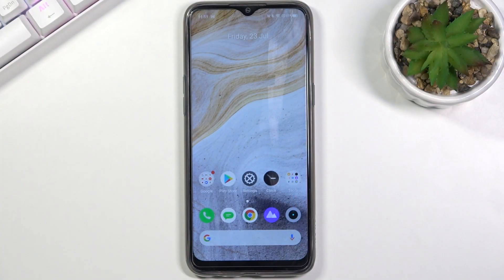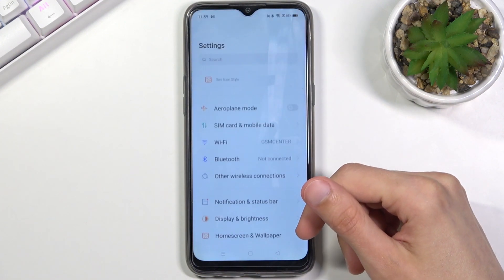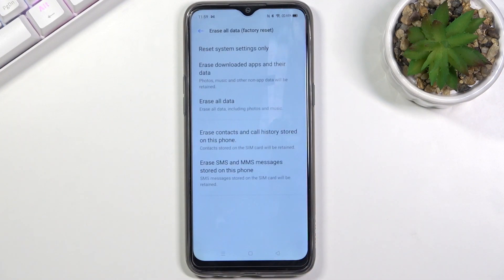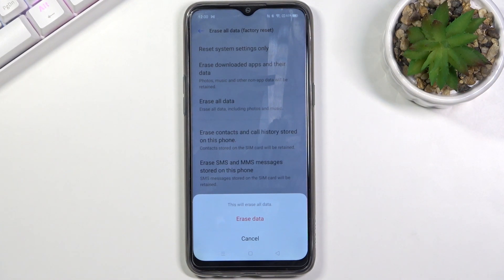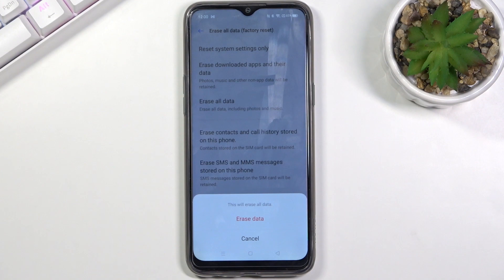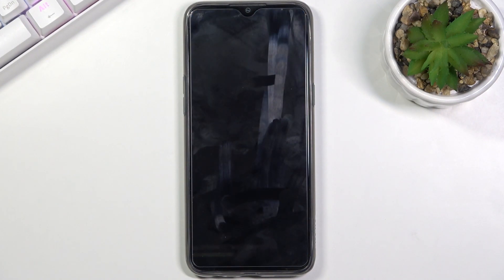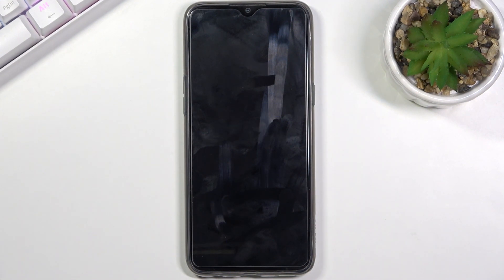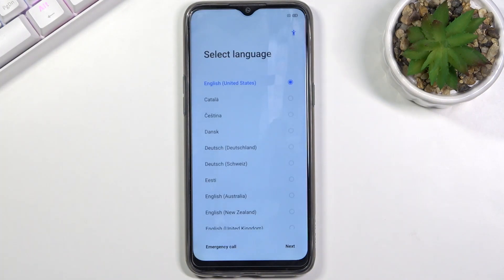How to Factory Reset REALME 6i – Delete All Content & Settings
Learn more info about REALME 6i:
Are you looking for a possibility to erase the storage of REALME 6i? Wondering how to factory reset REALME 6i using the settings menu? We would like to present the tutorial, where we teach you how to factory reset REALME 6i using the settings menu. If you are looking for a way to erase all content and customized settings in your Realme device, follow the attached instruction and delete REALME 6i storage within a couple of minutes. Remember that this operation affects everything that is stored on your Realme smartphone and the changes will be irreparable. Visit our HardReset.info YT channel and get many useful tutorials for REALME 6i.

How to factory reset REALME 6i? How to master reset REALME 6i? How to remove password in REALME 6i? How to remove screen lock in REALME 6i? How to restore REALME 6i? How to format REALME 6i? How to erase everything in REALME 6i? How to delete data in REALME 6i? How to hard reset on REALME 6i? How to restore defaults on REALME 6i? How to delete the whole storage of REALME 6i?